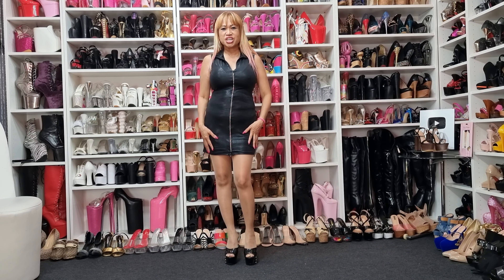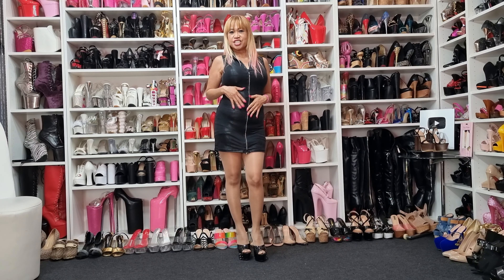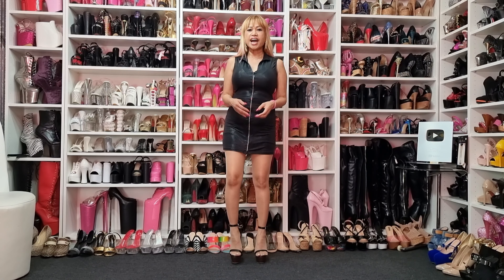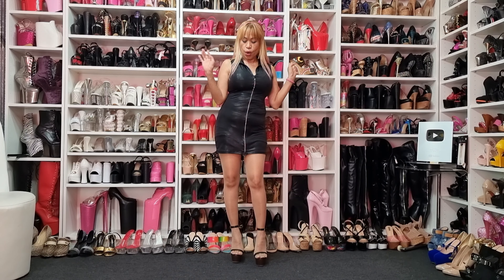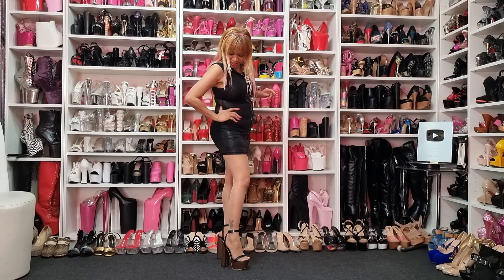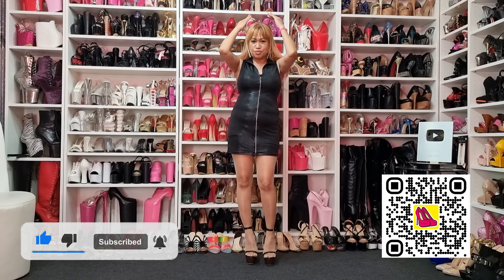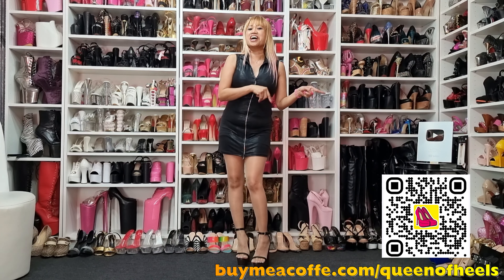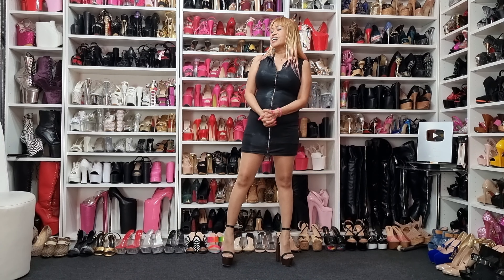New stylish platform sandals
Also check my other playlist so you don't miss any of my videos 😜.